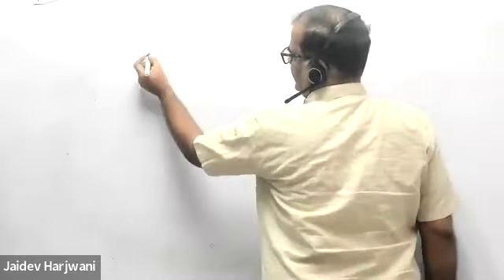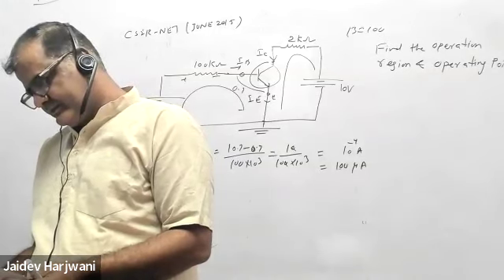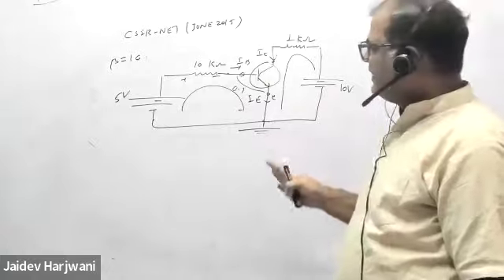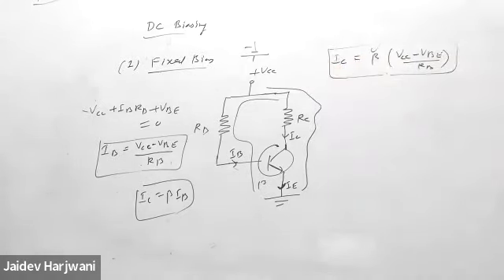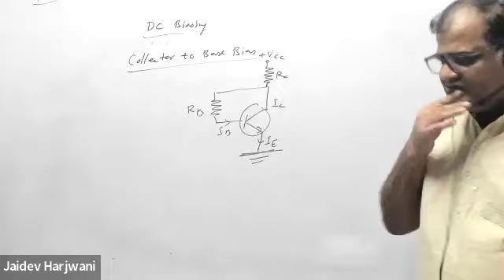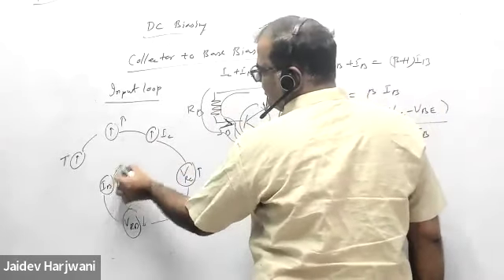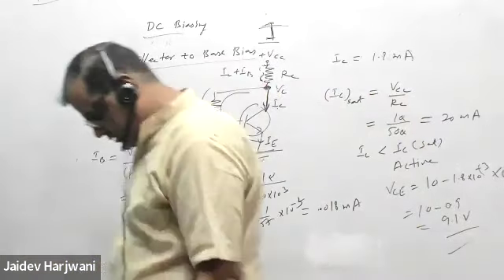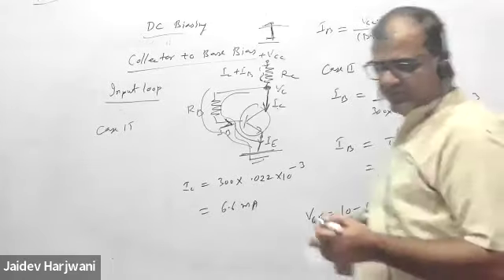Lecture 17 | Analog Electronics | Dr. Jaidev Harjwani